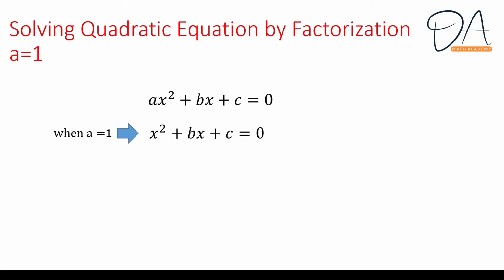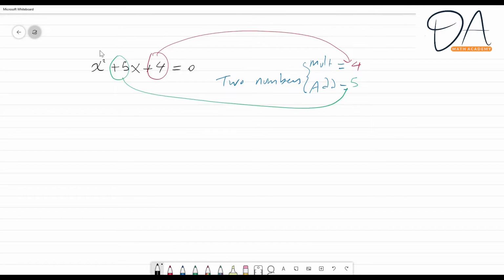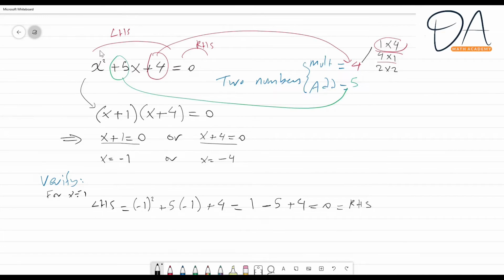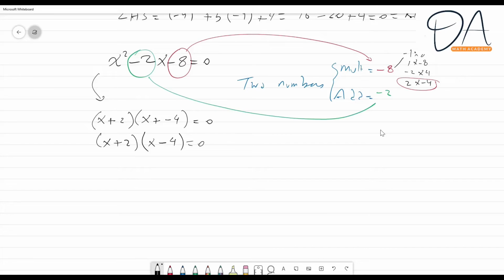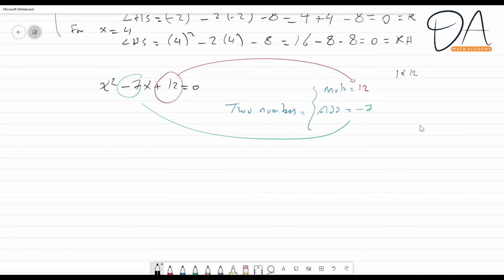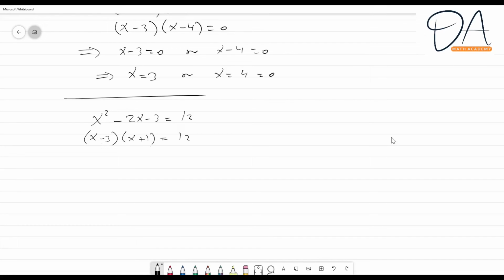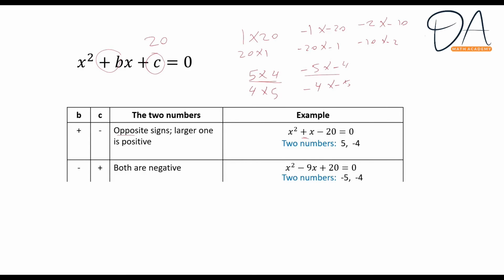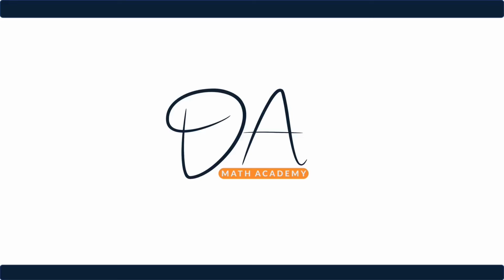Solving Quadratic Equation by Factorization (Coefficient of x^2 is 1)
This video describes how to solve a quadratic equation (i.e., finding the roots or zeros of the quadratic equation) by factorization when the coefficient of x^2 term is 1. To factorize a quadratic equation of the form x^2+b*x+c=0, we look for two numbers whose product is equal to “c” and their product is “b”.
For example, to factorize x^2+5x+4=0, we look for two numbers whose product is 4 and their sum is 5. These two numbers are 1 and 4 since 1*4=4 and 1+4=5 (video discuss the strategy to find these two numbers). Then, the equation will be written as (x+1)(x+4)=0, where the 1 and 4 are the two numbers that we find out in the previous step. Since, we have a product of two terms that is zero, then one of these two terms must be zero. So, either x+1=0 (which means x=-1) or x+4 (which means x=-4). Consequently, the solution for the given quadratic equation is -1 and -4. These two numbers are also called the zeros or the roots of the quadratic equation. The video also discusses how to verify if the solution that we get is correct or not. Moreover, the video discusses a mistake that you should avoid when factorizing or you will end with a wrong solution. The video also discusses the nature of the numbers that you should look for based on the signs of “b” and “c” to reduce the combination that you should examine and hence speed up the process of finding the solution, particularly when the coefficient are large numbers with many factors to consider.

Content of Video:
00:00 Intro

01:18 General solution steps.

02:11 Examples to illustrate the method.

12:24 Common mistake that leads to a wrong solution.

13:51 Nature of the two numbers that we should look for based on our knowledge of the signs of “b” and “c”